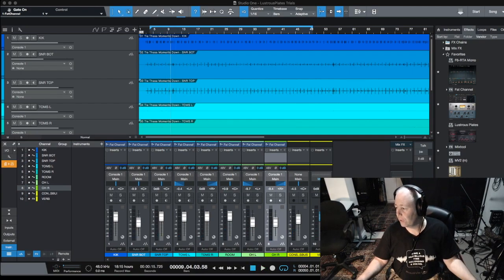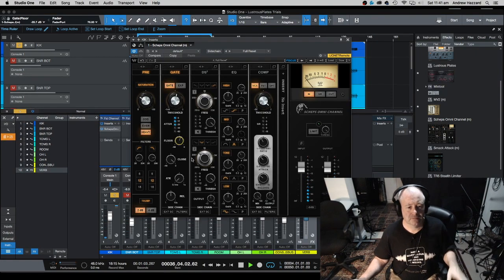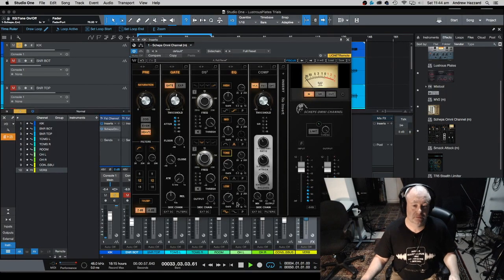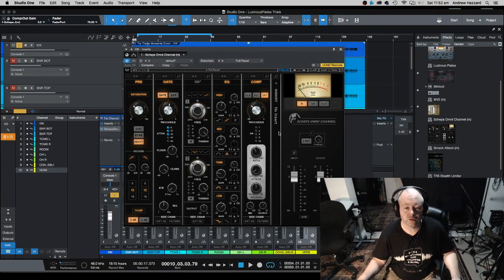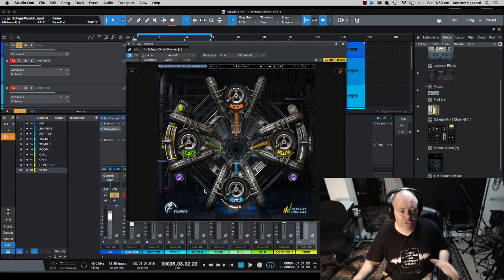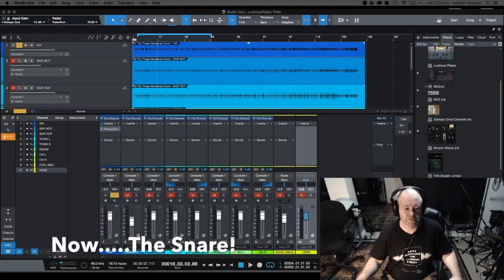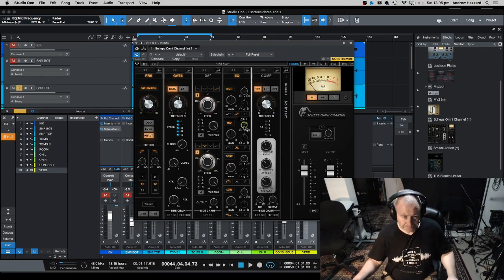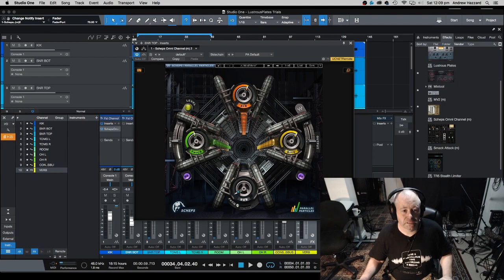Using Waves Omni Channel with Parallel Particles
Hi everyone,

In this video, taken from a live stream, I go through the way I'm currently using the Waves Andrew Scheps Omni Channel and Parallel Particles plugins together on Bass Drum and Snare.